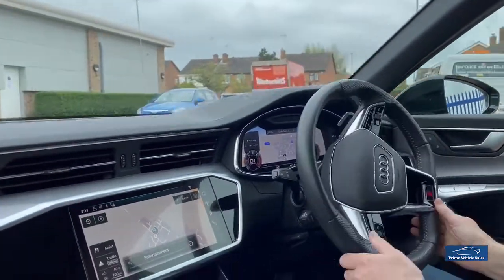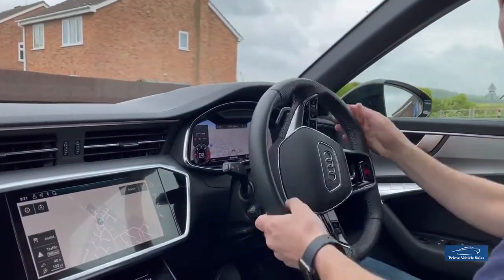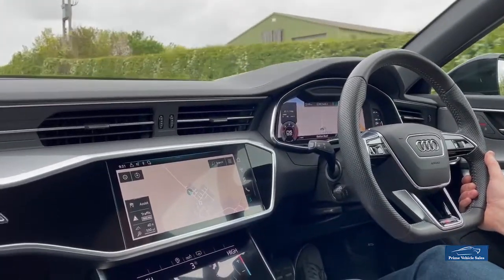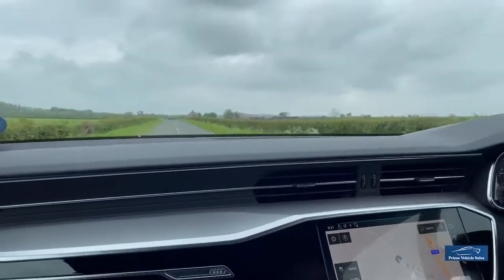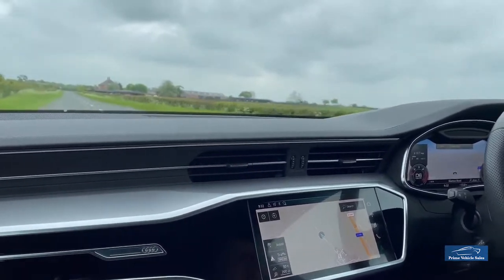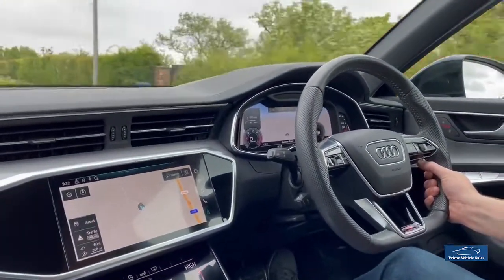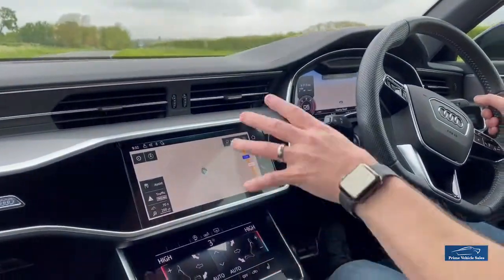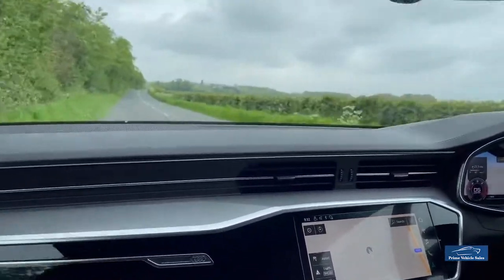2019:69 Audi A6 S-Line Black Edition 40 TDI 204ps S-Tronic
Presented In Stunning Floret Silver With Black Leather/Alcantara Trim, Full Audi Service History, Balance Of Manufacturers Warranty, 2 Remote Keys, Lovely Spec Including: Audi Virtual Cockpit, Booster For Phone Box Wireless Charging, Reverse Camera, Technology Package, Black Styling Pack, Heated Front Seats, Power Fold Mirrors, Rear Privacy Glass, Full Touch  Screen Dashboard, Apple / Android Car Play, DAB Radio, Home Delivery Service Available, We Provide A Painless Full Contactless Transaction Process Check Out Our Reviews*  Full Dealer Facilities.